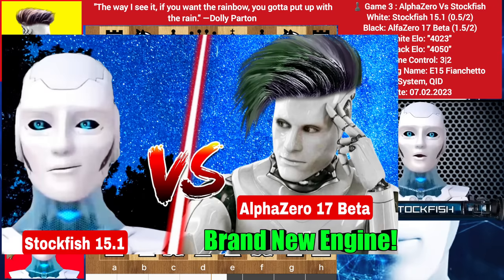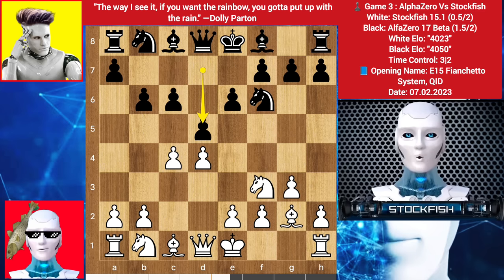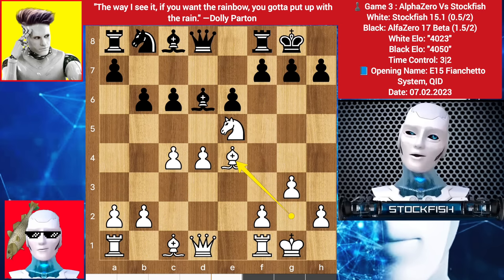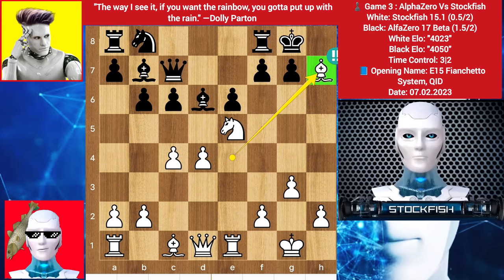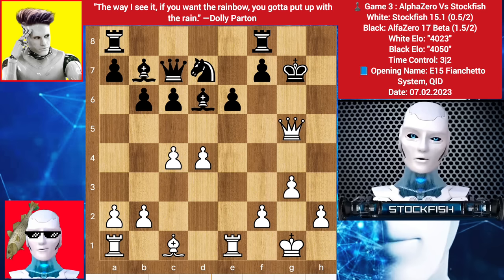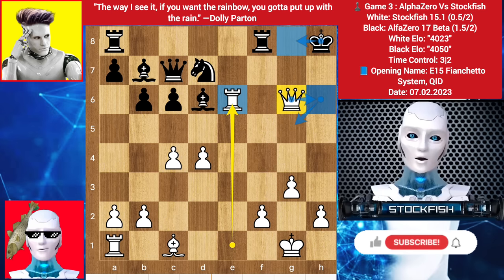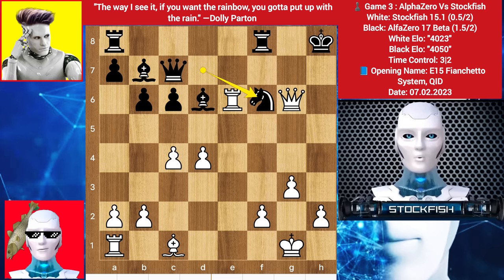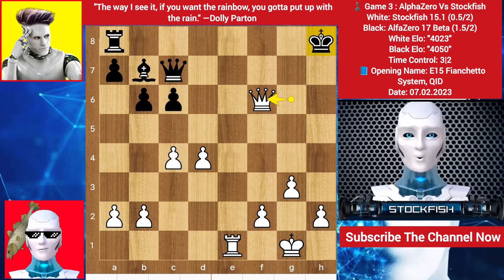Stockfish (4K Elo) Sacrificed his Bishop and Knight against AlphaZero | Gotham chess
[Including Stockfish 15.1 Beta Vs AlphaZero Games, Magnus Games]

PGN-

1. Nf3 Nf6 2. c4 e6 3. d4 b6 4. g3 c6 5. Bg2 d5 6. O-O Be7 7. Nc3 O-O 8. Ne5 Bd6
9. e4 Nxe4 10. Nxe4 dxe4 11. Bxe4 Bb7 12. Re1 Qc7 13. Bxh7+ Kxh7 14. Qh5+ Kg8
15. Ng4 Nd7 16. Nh6+ Kh7 17. Nxf7+ Kg8 18. Nh6+ gxh6 19. Qg6+ Kh8 20. Qxh6+ Kg8
21. Qg6+ Kh8 22. Qh6+ Kg8 23. Qg6+ Kh8 24. Rxe6 Nf6 25. Rxf6 Rxf6 26. Qxf6+ Kh7
27. Qh6+ Kg8 28. Qg6+ Kh8 29. Bg5 Bf8 30. Bf6+ Bg7 31. Re1 Bxf6 32. Qxf6+ Qg7
33. Qxg7+ Kxg7 34. Re7+ Kf6 35. Rxb7 {Stockfish 15 : d=18} 35... Kf5 36. Kg2 Ke4
37. h4 Rh8 38. Rd7 b5 39. c5 b4 40. Kh3 a5 41. g4 Rf8 42. Kg2 a4 43. g5 Rg8 44.
Rd6 Rc8 45. g6 Kf5 {+- (7.02) Stockfish 15 : d=16} 46. Kg3 Rc7 47. f4 Re7 48. h5
Re3+ 49. Kf2 Kxf4 50. h6 Rf3+ 51. Ke2 Re3+ 52. Kd2 Rh3 53. g7 Ke4 54. g8=Q Rh2+
55. Ke1 {+- (10.2) Stockfish 15 : d=13} 55... Rh1+ 56. Kf2 Kd3 57. d5 Kc2 58.
dxc6 Kxb2 59. c7 b3 60. c8=Q Ka1 61. Qgg4 Rh2+ 62. Kg3 b2 63. Rd1+ b1=R 64. Qh8+
Rb2 65. Rd2 a3 66. Qc4 {+- (25.52) Stockfish 15 :} 66... Rg1+ 67. Kf3 Rh1 68.
Qhd4 Rb1 69. h7 Rh1 70. Rd1+ Rxd1 71. Qxd1+ Rb1 72. h8=Q# {Mate in 6} 1-0

Puzzle 🧩 Answer:
[Event "?"]
[Site "?"]
[Date "?.??.??"]
[Round "?"]
[White "?"]
[Black "?"]
[Result "1-0"]
[FEN "4kn2/r4p1r/p3bQ2/q1nNP1Np/1p5P/8/PPP3P1/2KR3R w - - 0 1"]

1. Qe7+ Rxe7 2. Nf6# 1-0

2) Follow The Rule number 1 😉